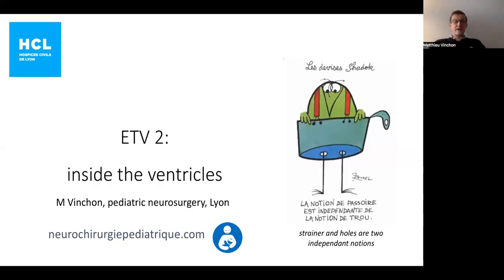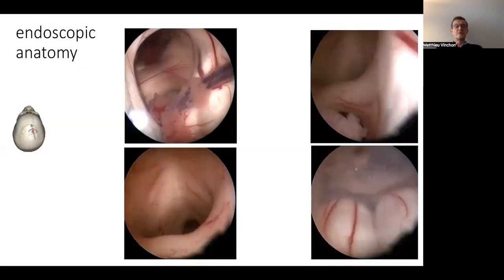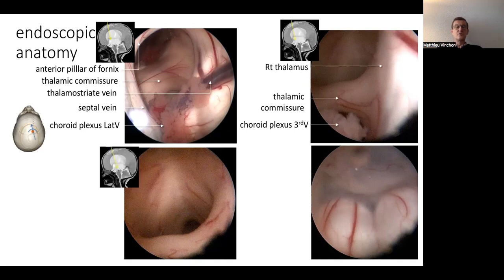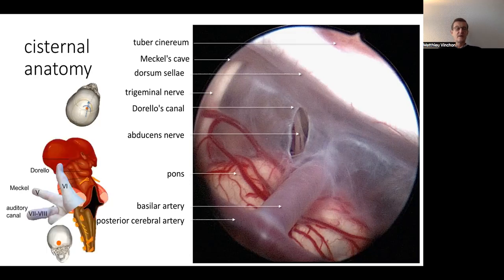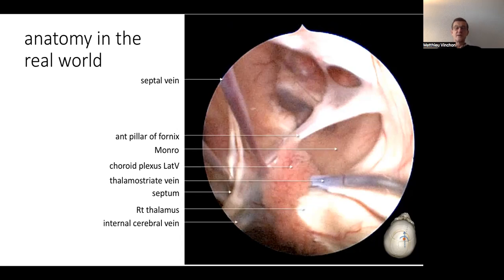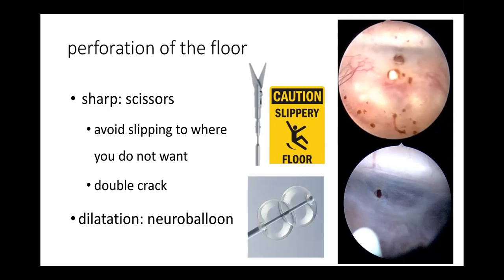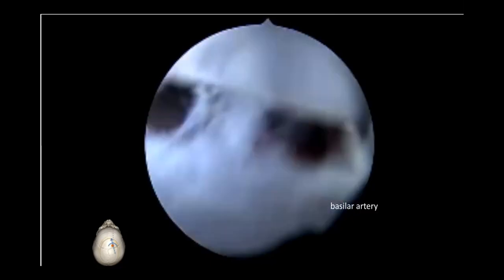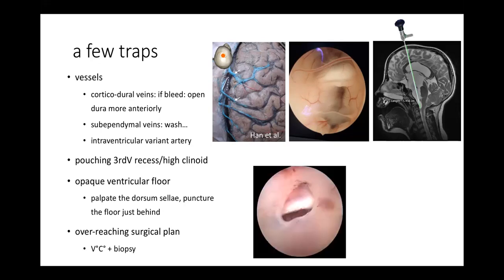ETV 2 inside the ventricles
English-language course destined to residents in neurosurgery describing the intraventricular time of endoscopic ventriculo-cisternostomy